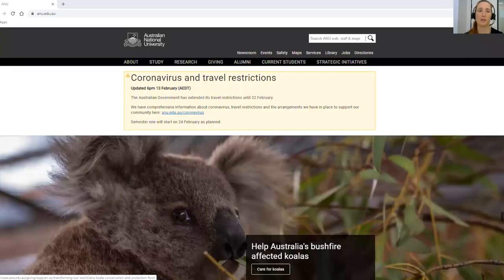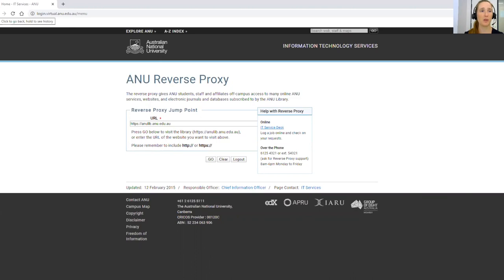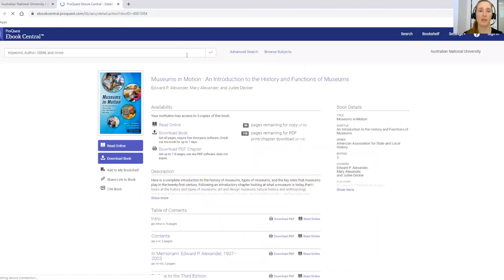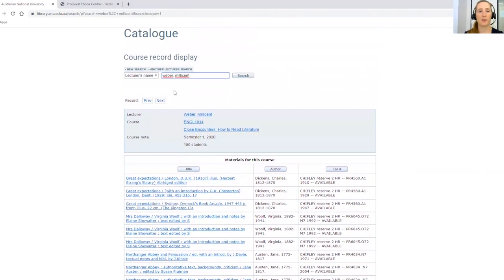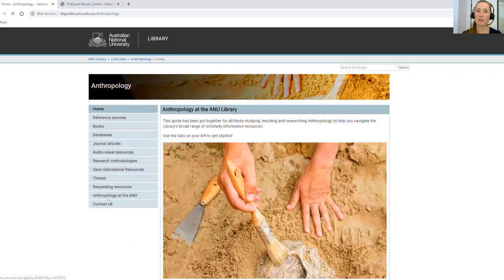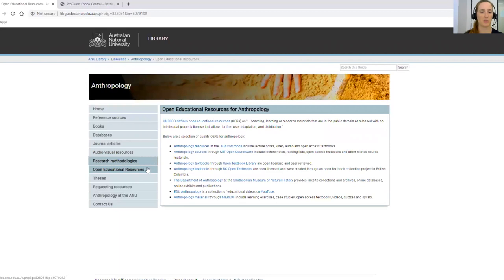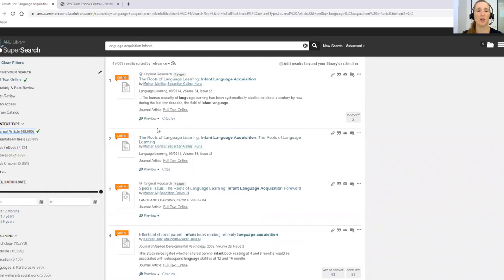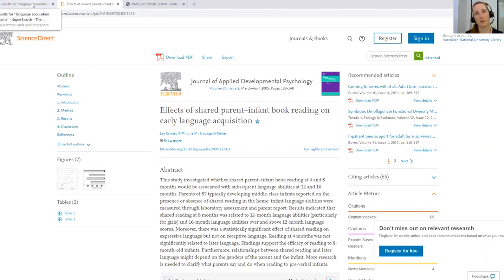ANU Library for students of the College of Arts and Social Sciences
Information for new CASS students that covers:

- Accessing online resources from off-campus
- Finding your e-textbooks
- Finding your course readings
- Guides to get you started with finding information
- Finding journal articles and other online resources
 - Where to get help